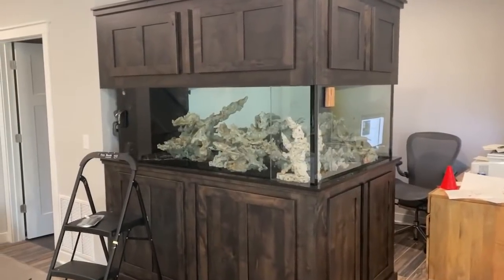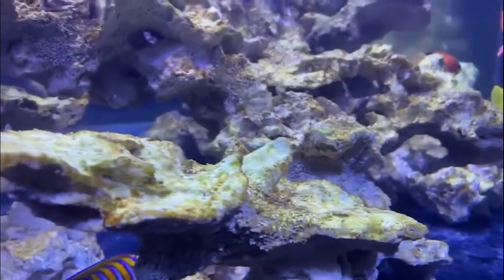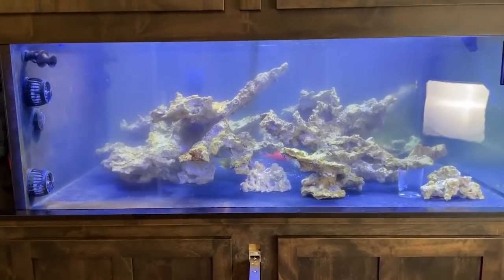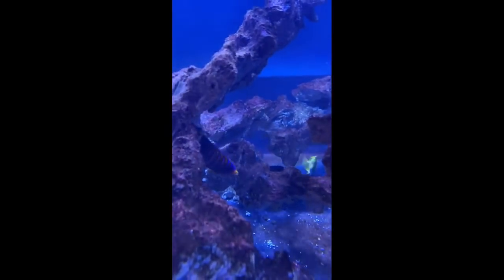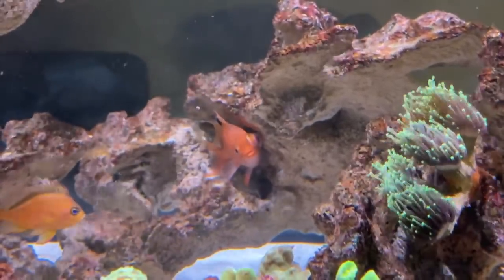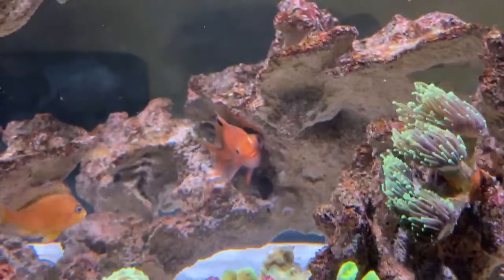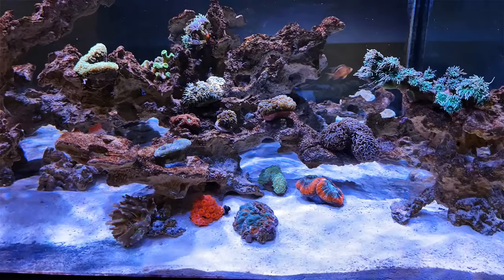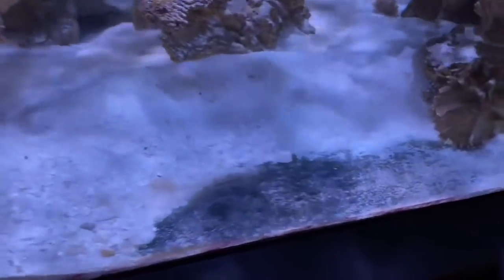A Year of Hard Lessons. Avoid Them if You Can. Sand vs Bare Bottom Reef Tanks vs Ugly Stage.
Today we're wrapping up the sand vs. bare bottom tank discussion. There's been a lot we've learned even in just the last year about sand or no sand and about the ugly brown phases of a new tank, so Ryan and Randy are sharing their Top 10 lessons learned from the last 365 days!

*Legal Stuff*
The content contained in this video is general information on the topic and should not be relied upon as your sole source of information or safety advice for this project or topic. Each product or situation is different and has its own concerns related to successful completion and safety that must be fully researched by the individual considering the project or product.